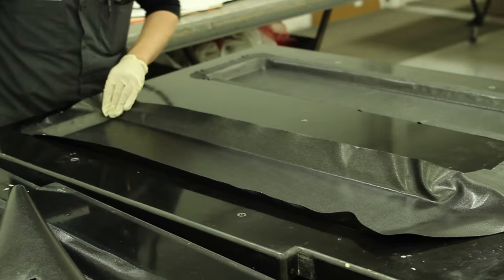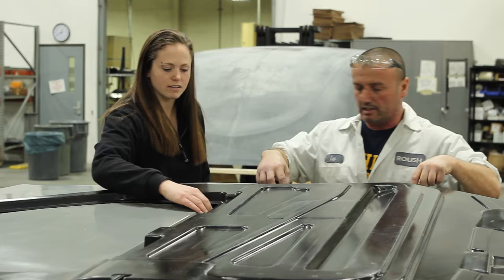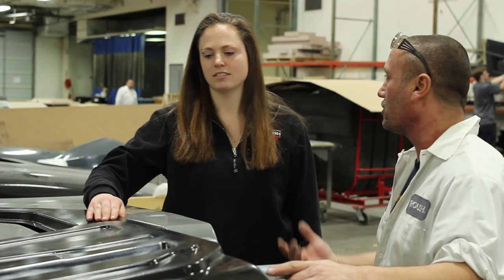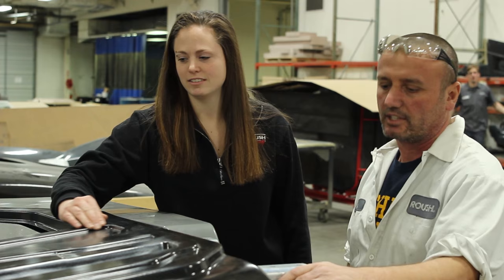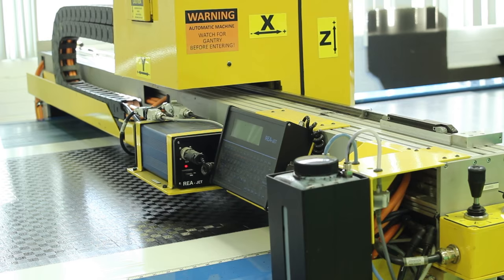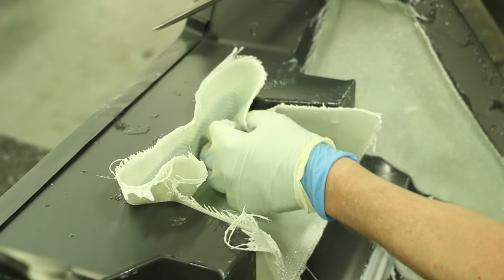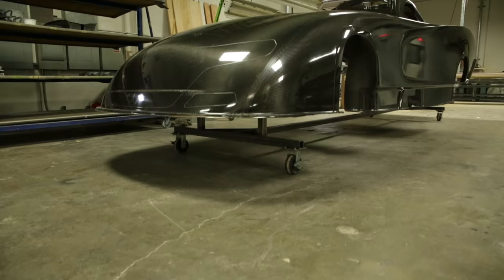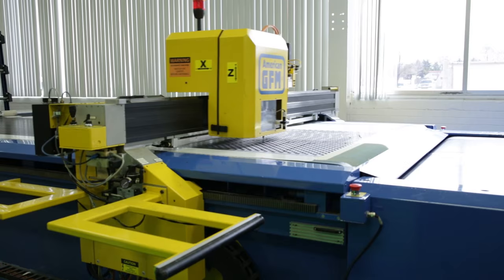ROUSH Industries: Inside The Job - Alexandra Vial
Roush Industries' Alexandra Vial gives you a glimpse behind the scenes of what goes on when making composites.